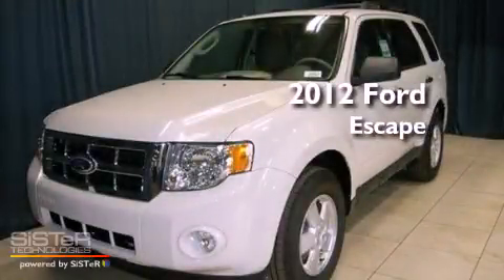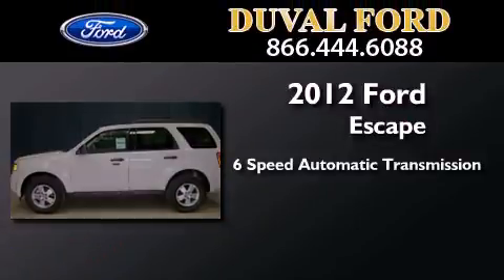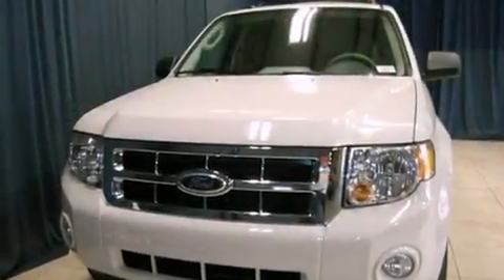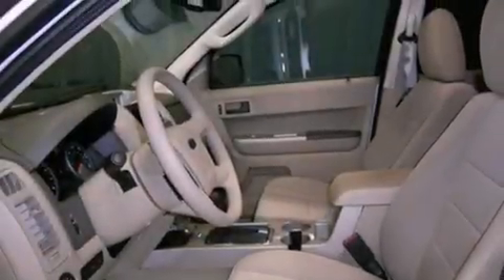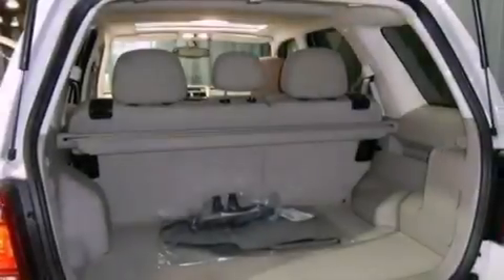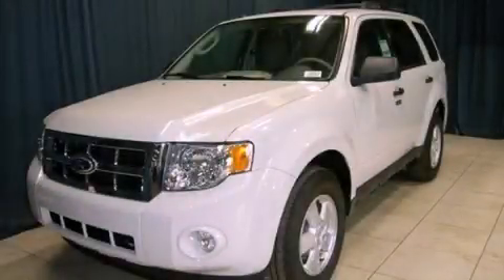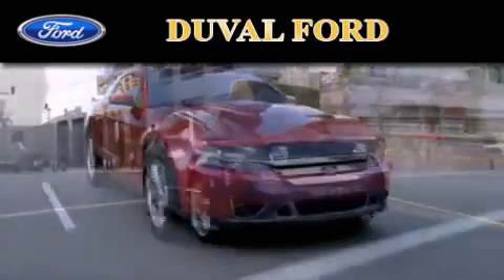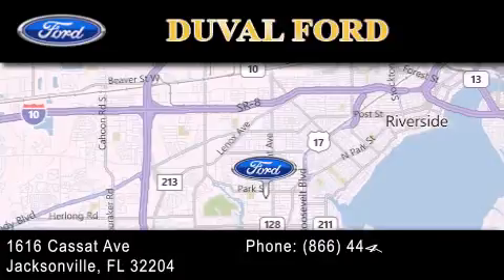2012 Ford Escape JACKSONVILLE FL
Year : 2012
 Make : Ford
 Model : Escape
 Engine : 3.0L V6
 Trans . : Automatic 6-Speed
 Exterior : White Suede

 Interior : Stone Prem  Cloth Seats
 Stock : CKB49278